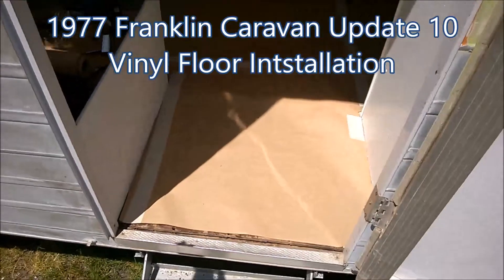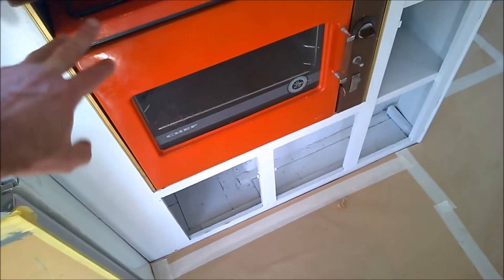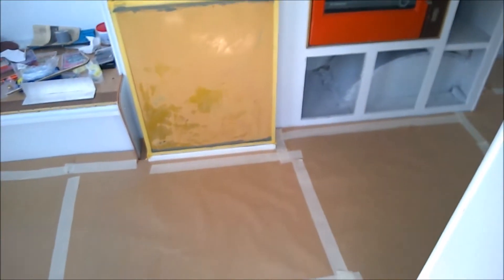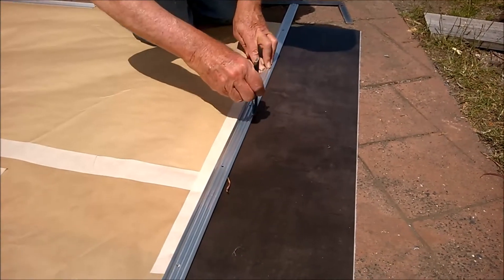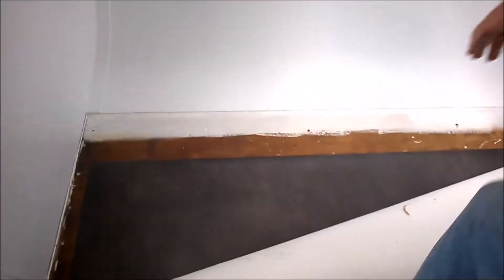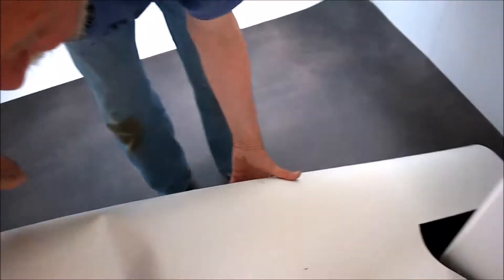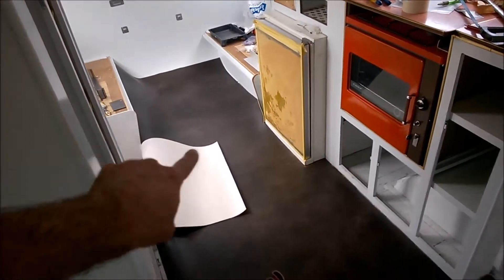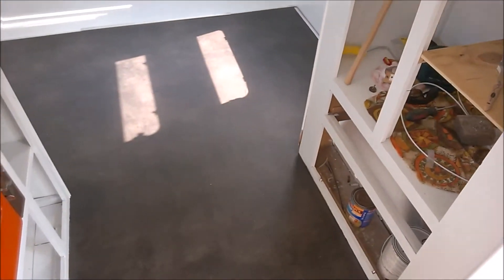1977 Franklin Caravan Update 10: Vinyl Floor Install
This video shows the process in the installation of the vinyl floor in the Franklin Caravan.  It basically replicates the process I took with the Millard, using a paper stencil to cut the vinyl and trimming once laid inside the caravan.